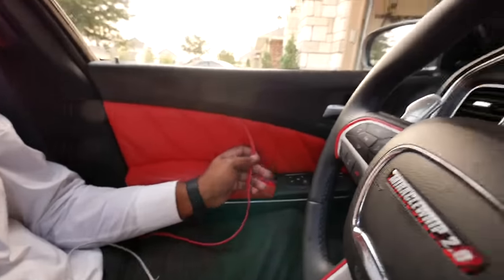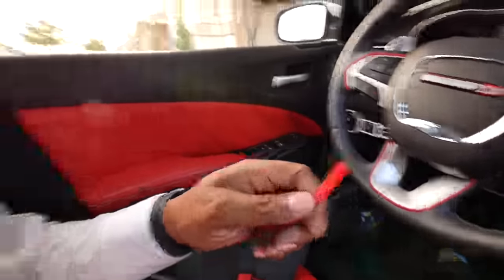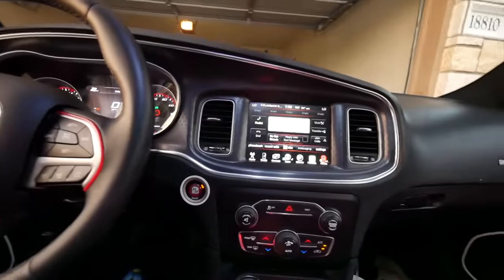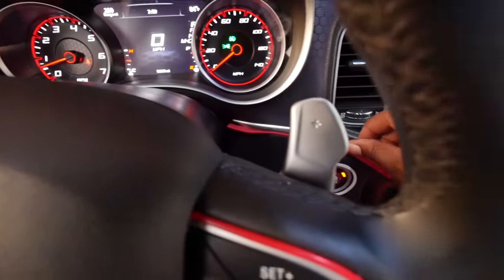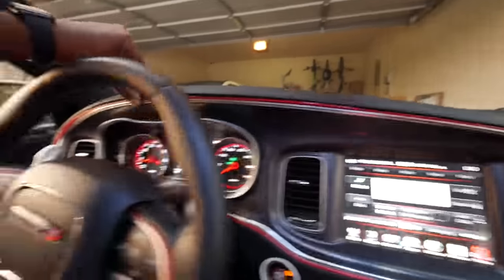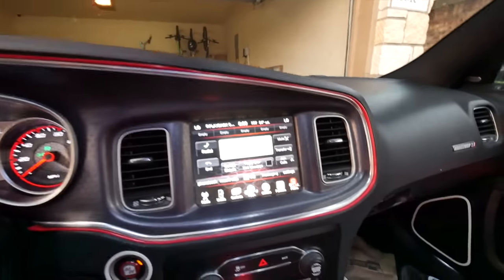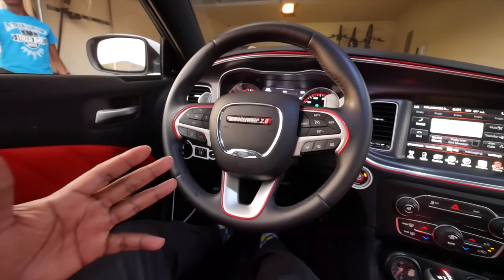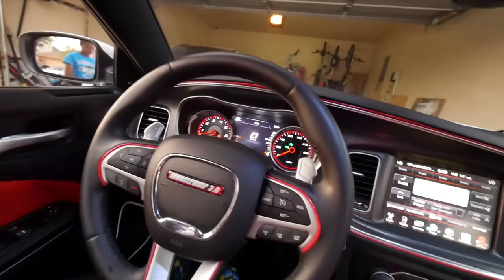HOW TO MAKE YOUR DODGE CHARGER DASH LOOK AWESOME